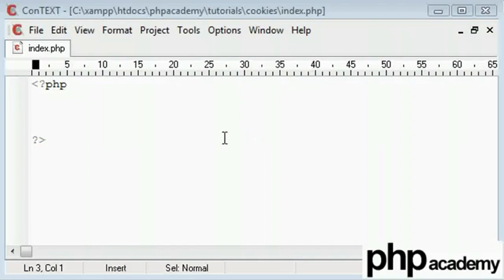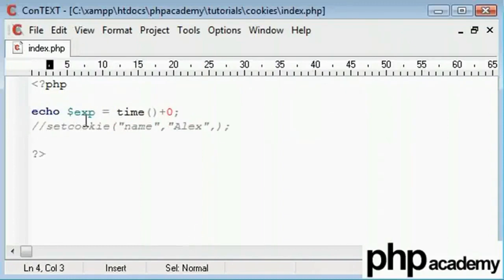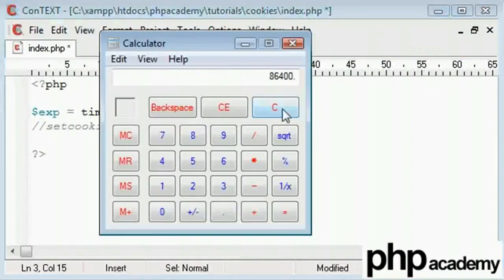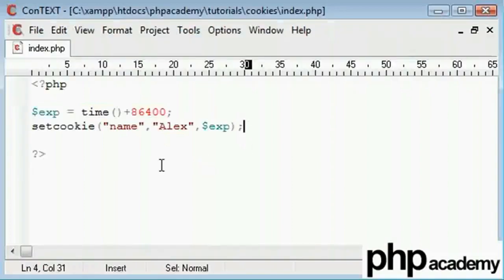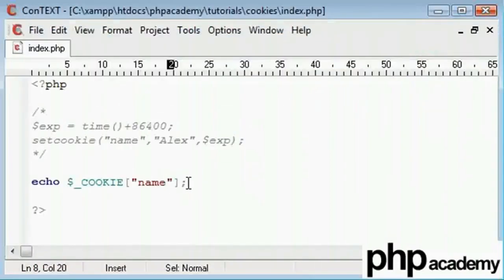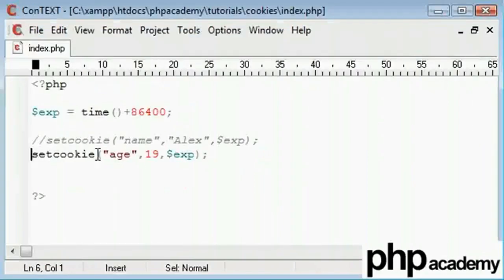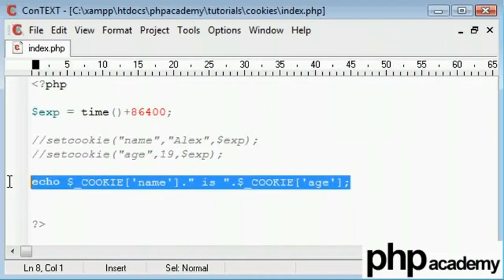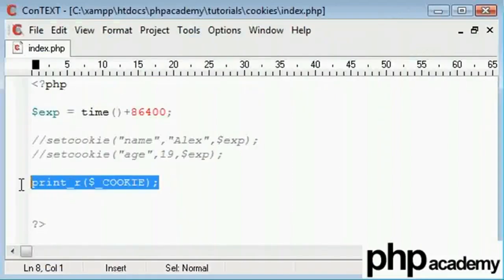27 Cookies Part 1